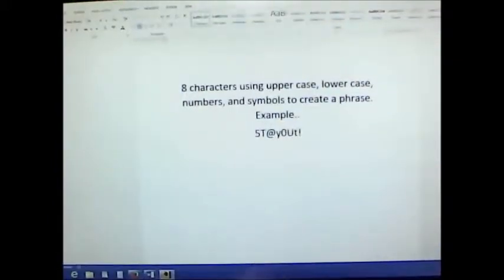Creating a secure password wmv